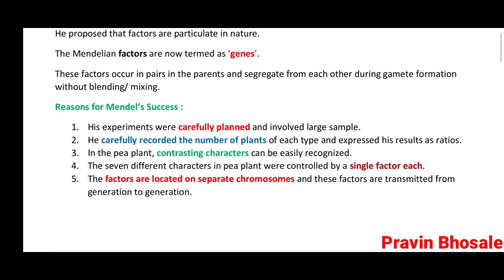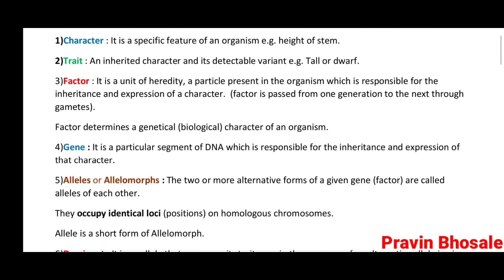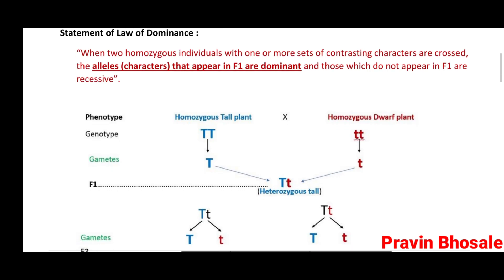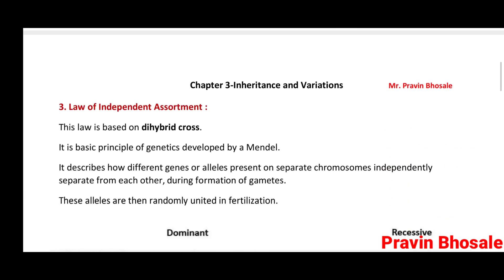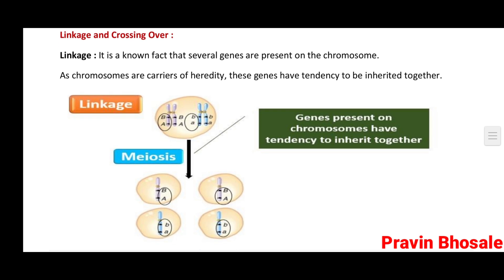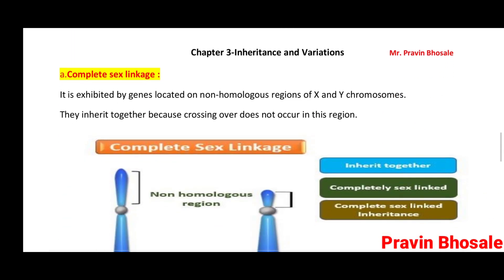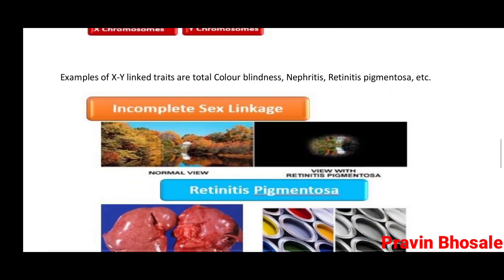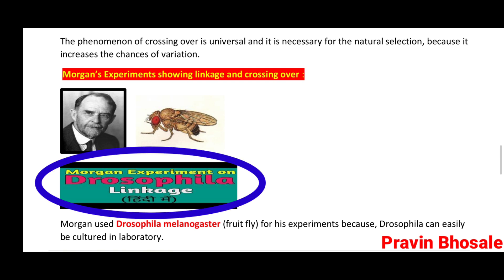Notes Inheritance and Variations 12th Biology | HSC Board Maharashtra